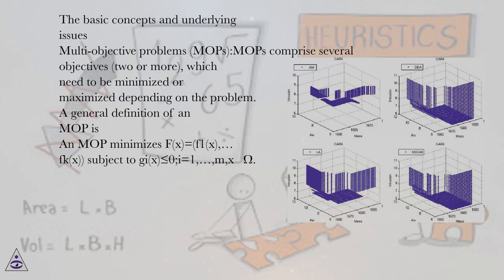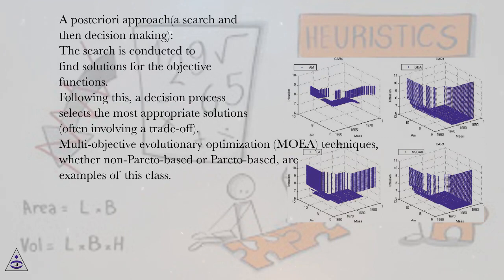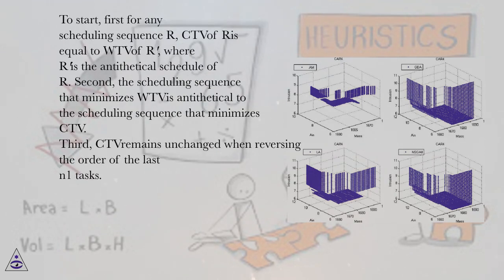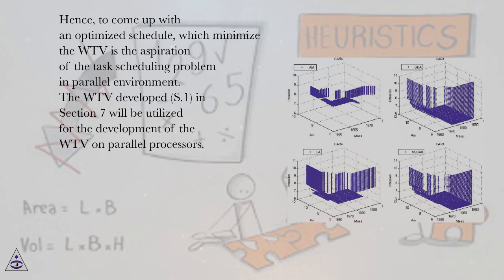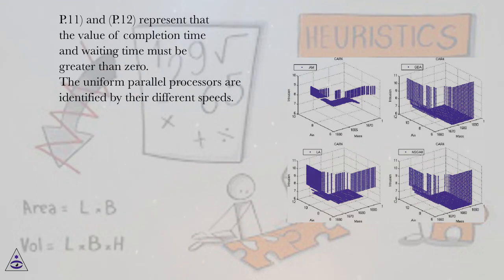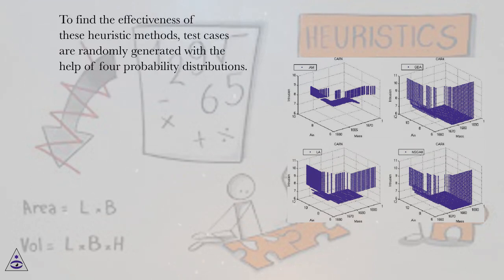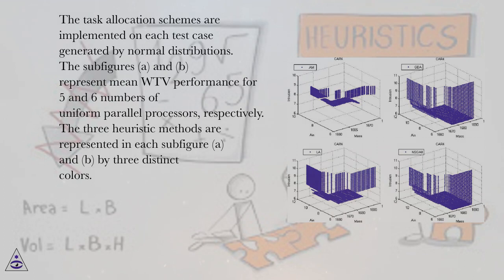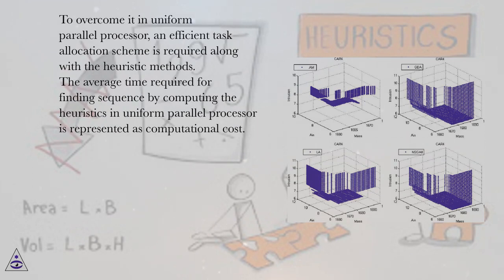Introduction - PART 1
Heuristics and Hyper-Heuristics Online Course
Section: Multi‐Objective Hyper‐Heuristics
Lesson: Introduction - PART 1
Heuristics and Hyper-Heuristics.
Introduction
Many heuristics and metaheuristics (problem‐independent algorithmic framework) have been successfully applied for decision and optimization problems. However, there are difficulties in using the already‐existing algorithms for new problems or even for new instances of a similar problem. Typically, one needs a time‐consuming phase for parameters tuning. The parameters, are often not well‐described and do not allow for solving the problem at a satisfactory level (producing satisfactory solutions). Thus, in many cases, one needs to construct new algorithms to solve particular instances. Recently, there have been attempts to automate the process of designing methods to learn the tuning of the parameters. The basic idea is to develop a method which is general and operates on small moves and learns which moves should be applied at each stage of the solving process.
The term hyper‐heuristics was first used by Cowling et al. in 2001 for the sales summit problem and refers to a method which does not use the problem‐specific information other than a set of simple knowledge poor heuristics which are easy to implement. Between the set of simple low‐level heuristics and high‐level heuristics, there exists a domain barrier, which does not allow to pass the information about the problem domain. A high‐level hyper‐heuristic uses performance indicators when a low‐level heuristics is called (indicators are not specific to the problem) in order to decide which heuristics should be chosen at a particular time point in the search space. However, the ideas behind hyper‐heuristic are not new to the scientific community, and their roots trace back to 1963 and spanned several areas: computer science, artificial intelligence, and operational research. In 1963, Fisher and Thompson showed that combining scheduling rules, known as dispatching or priority rules, is better when they are combined rather than used separately. In 1990s, the ideas were further explored. Storer et al. designed a few fast problem‐specific heuristics and defined neighborhoods within the search space. The approach could be applied with any scheduling objective and was tested for the job shop scheduling problems with the minimum makespan objective. In Fang et al. , a genetic algorithm (GA) was developed which tried to avoid difficulties in representing a solution as a chromosome, which is needed by the GA. The proposed method searches abstract regions of the solution space and then uses another method which converts the points generated by the GA into candidate solutions. Drechsler and Becker presented a GA which first, based on benchmark examples, learns a good sequence of basic optimization modules (simple methods) and then applies it to instances of a given problem (computer‐aided design of integrated circuits).
Some examples of automated parameter tuning can also be considered as a basis for hyper‐heuristics. In Ref. , one evolutionary algorithm was used to tune the second one, which solved a particular problem. Also, some approaches of self‐adaptation in the parameter tuning of the evolutionary algorithms were summarized in the survey .
In the area of machine learning, the idea of choosing the best algorithm for a given problem was first posed by Rice. Following this idea, several projects created specialized systems to help to select/recommend the best method, as for example, Consultant‐2 and Teacher (Techniques for the Automated Creation of Heuristics). Consultant‐2 was developed to support the machine learning toolbox. It integrates the knowledge of choosing the proper machine learning algorithms based on the nature of domain data and the domain experts’ knowledge of preprocessing and manipulating the data, in order to use the system without directly involving the specialists. On the other hand, Teac